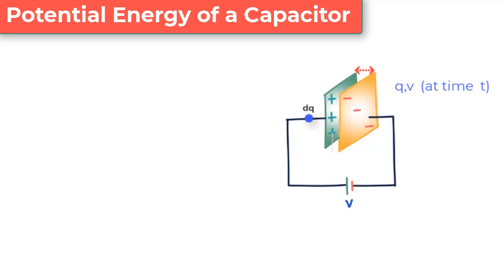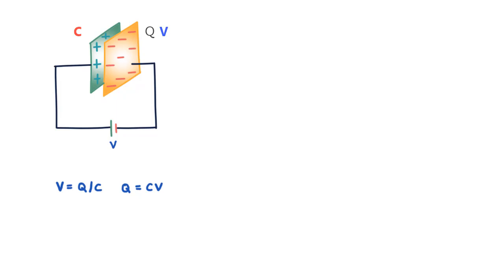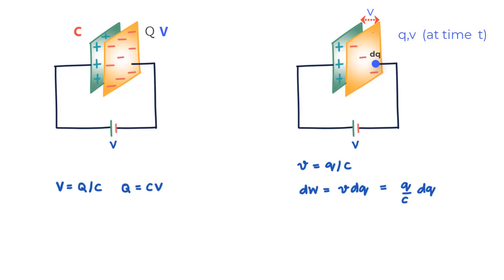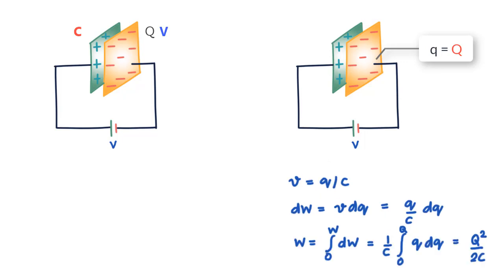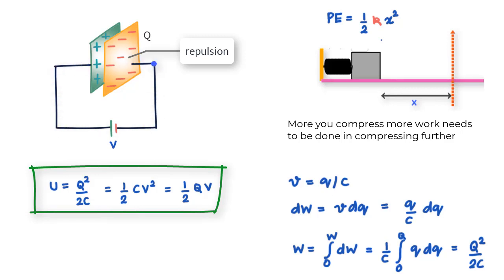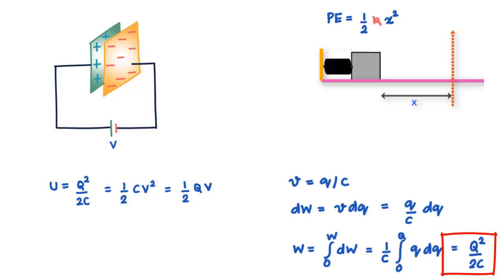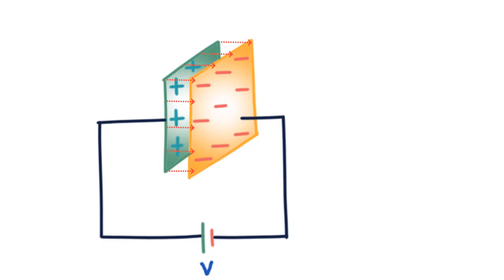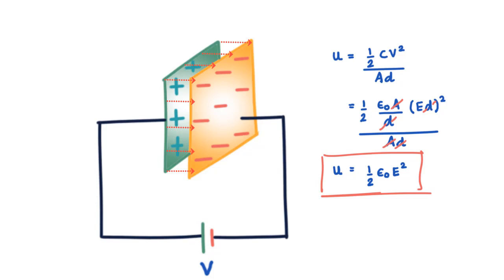Energy stored in a parallel plate capacitor #3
Energy stored in a capacitor is a result of accumulation of charge on the parallel plates of a capacitor. This charge Q builds up due to movement of electrons from one plate to the other. The charge flow is on account of potential difference between the plates due to say a battery with voltage V.  So when we charge a capacitor and say the final charge on it is Q and the potential difference is V, we have a formula that connects V and Q through the equation V = Q/C or Q = CV.
The energy stored in the capacitor is 1/2 (C V square)

00:33 Energy stored in a capacitor formula derivation
03:59 Formula for potential energy stored in capacitor (capacitor energy storage equation)
04:13 Energy stored in capacitor Vs. energy in compressed spring
06:28 Energy stored between plates of capacitor & energy density of a capacitor

Each time we take an electron from one capacitor plate to the other, the amount of work done keeps increasing. This is because you are facing more and more repulsion from the plate on account of accumulation of negative charge on it. So when you moved the 1st electron, no work was done because there was no negative charge on the plate. But as you kept moving electrons, the amount of work required kept increasing. Now work done appears as stored potential energy on a capacitor and we can say that W = U.

Frequently asked questions on capacitors-
What is energy stored between plates of a capacitor, what is energy density in a capacitor, what is energy stored in capacitor derivation etc. Find answer to all these questions in this lesson

Potential energy stored in a capacitor  (topic summary)
Potential energy stored in a capacitor is a result of work done in moving electrons from one plate to the other. The work done shows up as the potential energy of the capacitor. This work is usually done by a battery that is attached across the capacitor plates. The more the voltage of the battery, more charge you can store on the capacitor.  More charge on the plates gives more stored energy in a capacitor